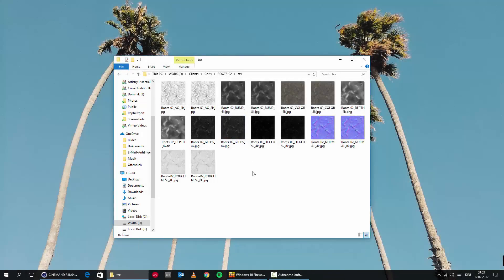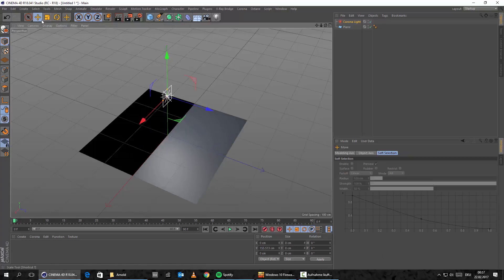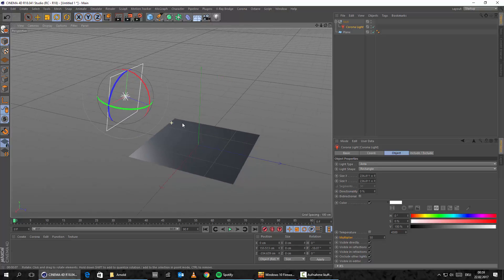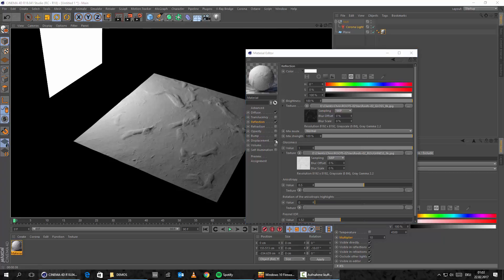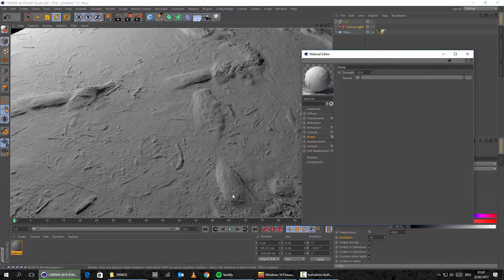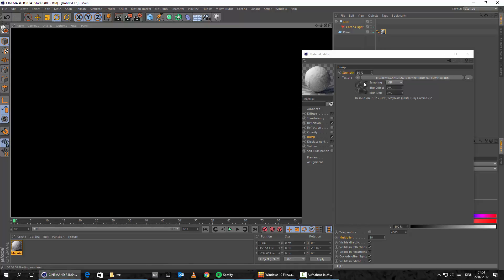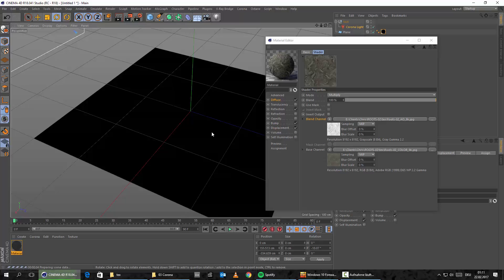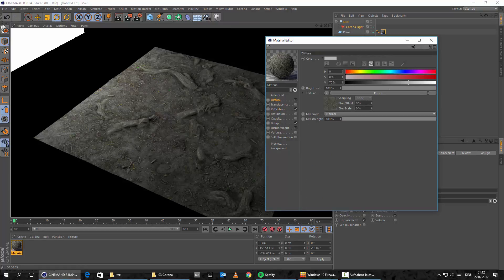RDT - C4D - Corona (by curse-studio)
This is a detailed tutorial about a possible setup with RD-Textures in Cinema4D using CORONA-Renderer.
Thanx for that ;)